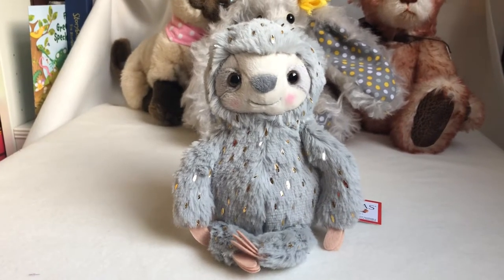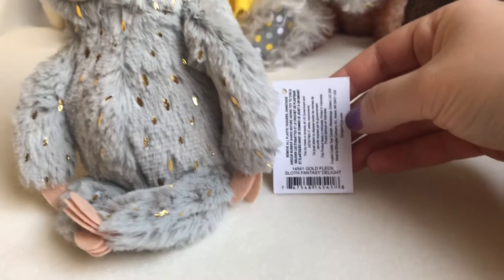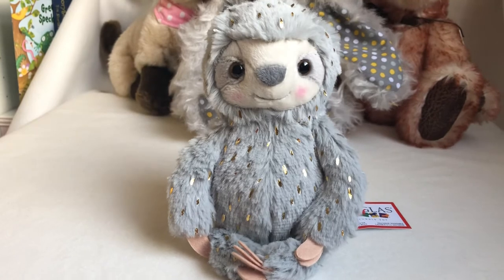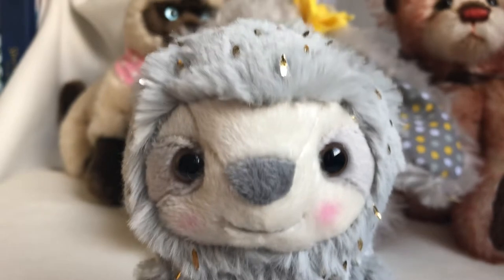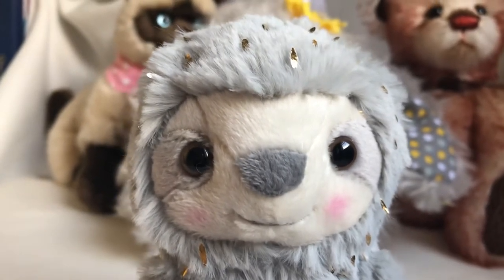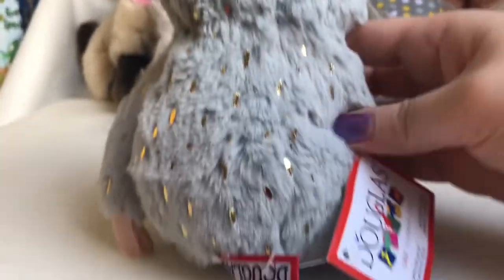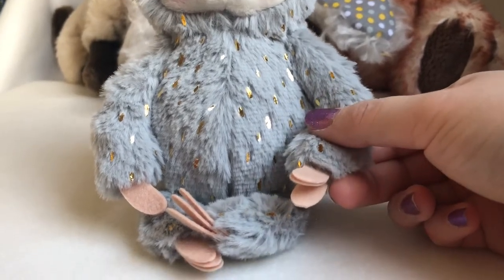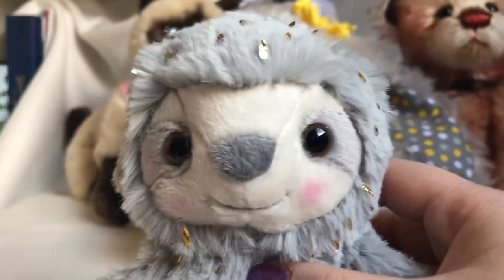Douglas Cuddle toy Gold Fleck Sloth Fantasy Delight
Douglas Cuddle toy Gold Fleck Sloth Fantasy Delight very cute small sloth with beautiful smile